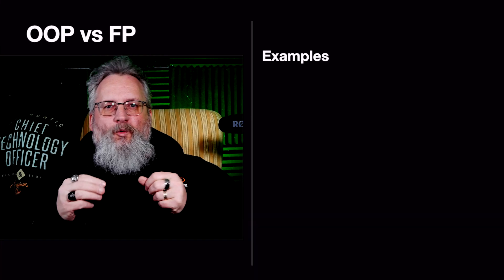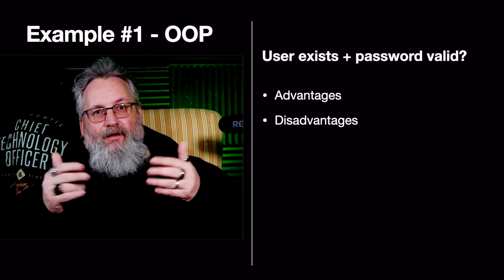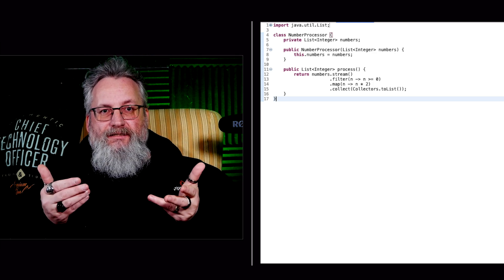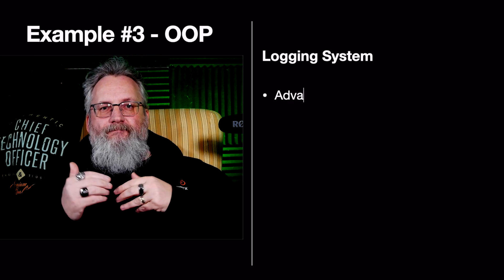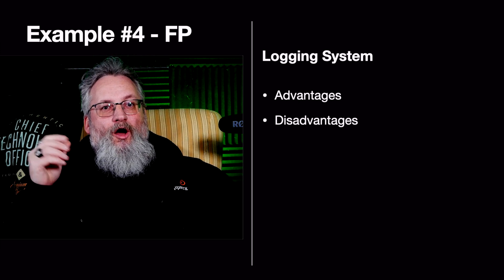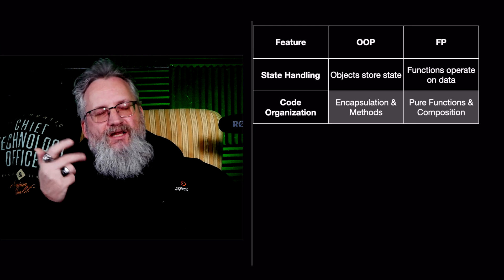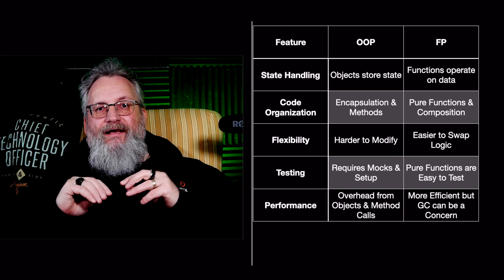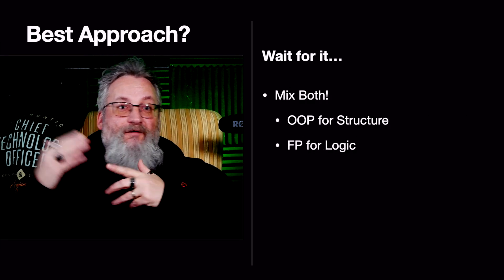OOP vs Functional: What They Don’t Want You to Know!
The OOP vs Functional Programming debate has been around for decades, but how do you actually decide which one to use? 🤔

In this video, we go beyond theory and dive into real-world examples to compare the two paradigms. You’ll learn:
✅ How Functional & OOP differ in problem-solving
✅ Where each approach shines (and where it fails)
✅ A simple framework to decide the best paradigm for your next project

👨‍💻 Master Software Architecture & Think Like a CTO!

📌 Chapters:
⏱ 00:00 - Start
⏱ 00:14 - Side by Side Examples
⏱ 04:40 - Comparison Table
⏱ 06:53 - When to Choose OOP vs FP?